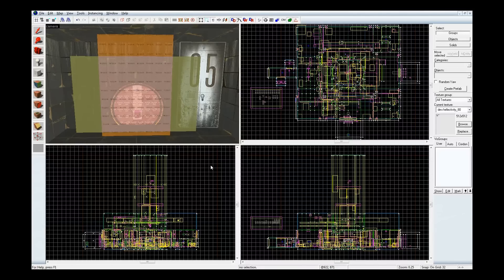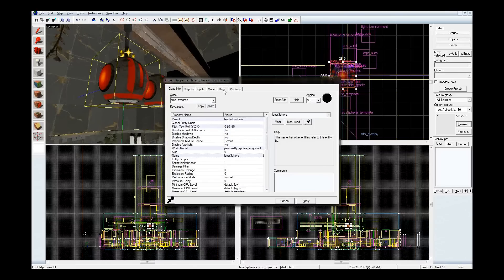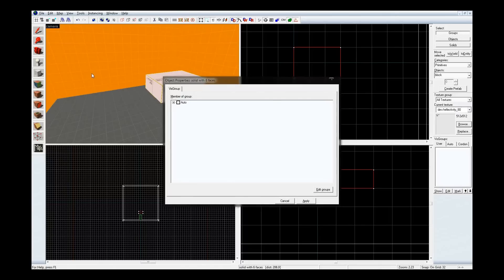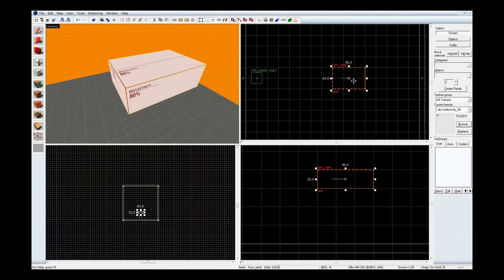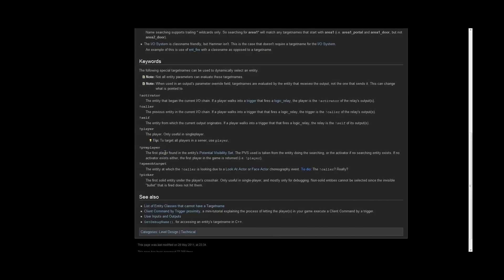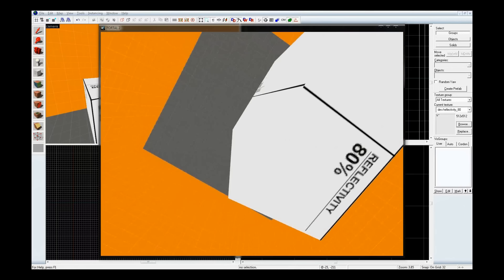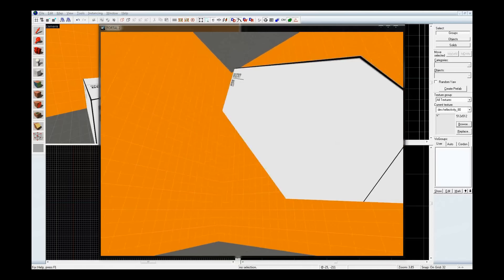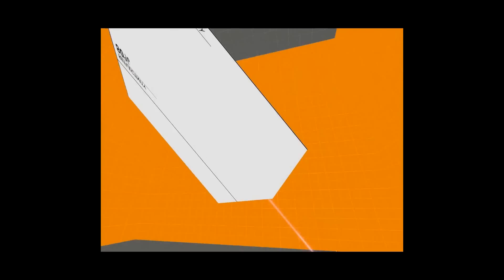Portal 2 - Player-tracking (stalking) Laser Tutorial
This wasn't as hard to make because there aren't many parts involved. Compiling the video wasn't as much of a chore as last time either. Actually, I managed to get a better panel layout for VirtualDub and learned how to mix filters with the curve editor.

Of course, the null filter can't be turned on/off, so this was split into 4 parts and put back together. Instead of recompiling every single time I made an edit or split/merged, I selected Direct Stream Copy to speed things along without losing as much quality. Yay.

I haven't looked for any other screen recorders, but after playing with Screencast-O-Matic I think I'm good for now. My microphone is still acting up. I'm not sure why, but if I touch the microphone case, the bass sound amplifies until the entire thing is covered in a light grip.

Since youtube doesn't like 1680x1050, I used VirtualDub's resize filter to letterbox the video to 1920x1080.  I was also hiding things by cropping, so the about of letterboxing you'll see will vary throughout the video.